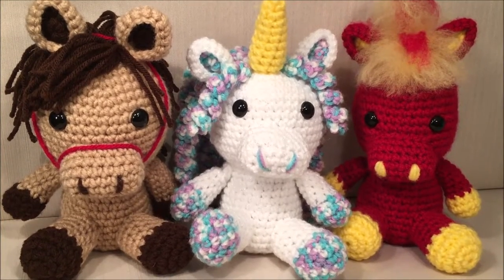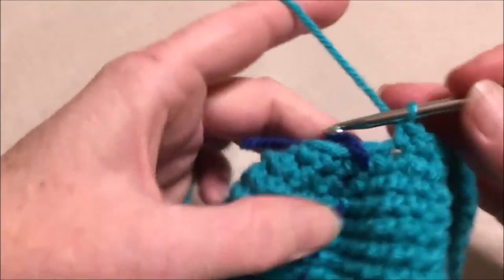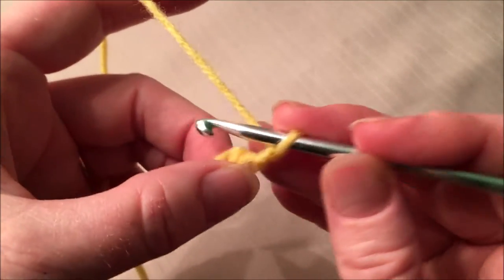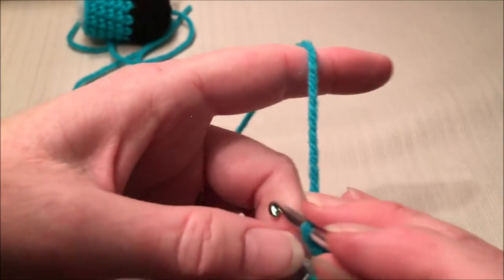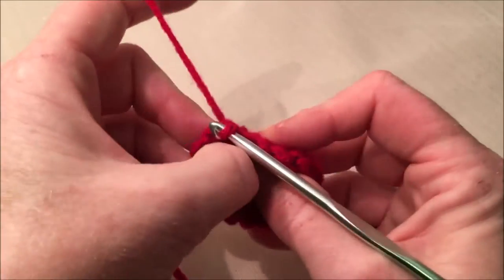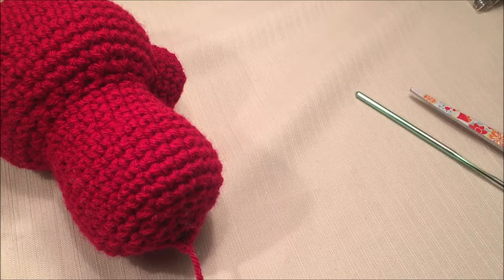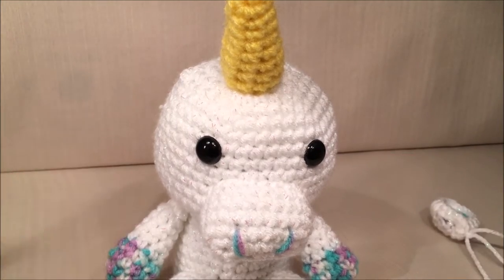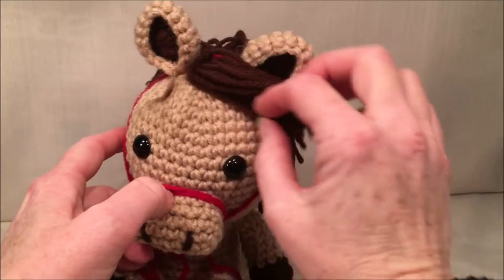year of the horse unicorn crochet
Tic toc I think: @rhondadawnbutler

step by step free tutorial, year of the horse, unicorn, cute little pony, crochet pattern.